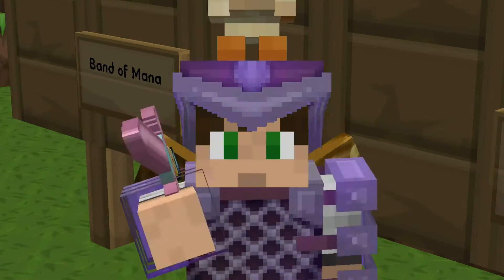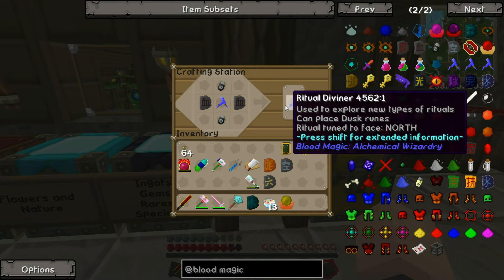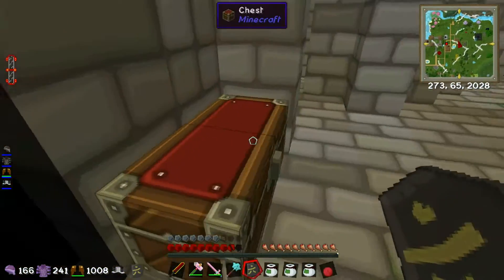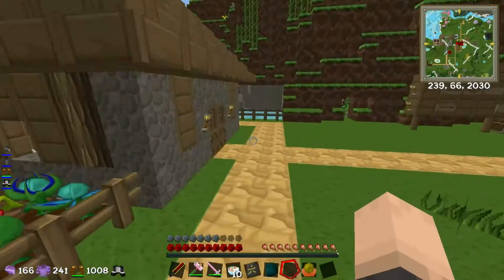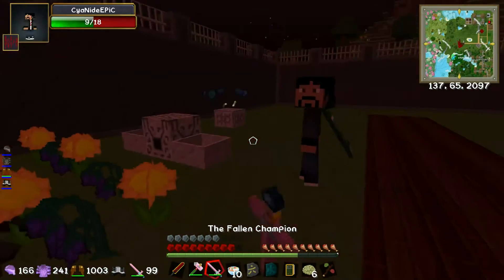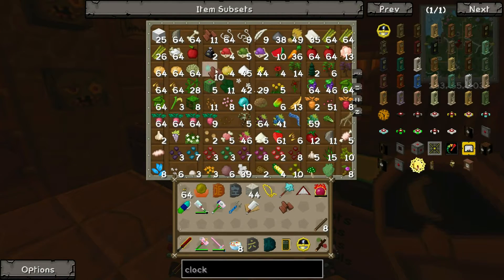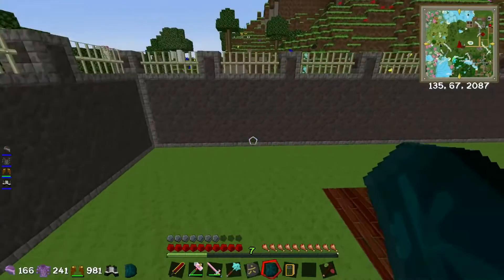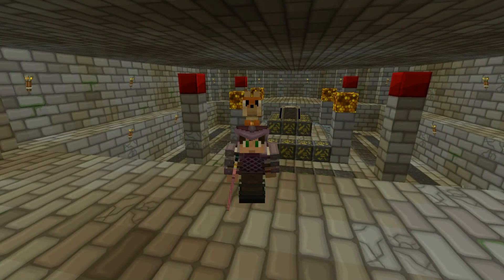[Modded Minecraft] GuiltyCraft 2 #16 - Infinite Blood and Mana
Hello Subs!

GuiltyCraft is back and its better then ever! Welcome everyone to my new modded minecraft series, GuiltyCraft 2.0. This series is a sequel to my past modded minecraft let's play GuiltyCraft. If you haven't seen my past series, click the link here to go to the series playlist.

I hope you all with enjoy this series as much as I do making it.